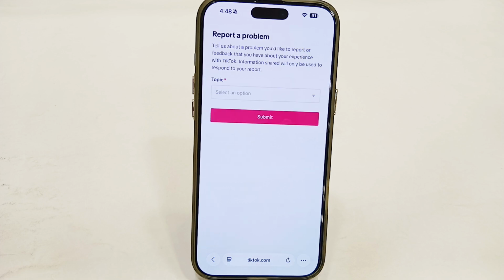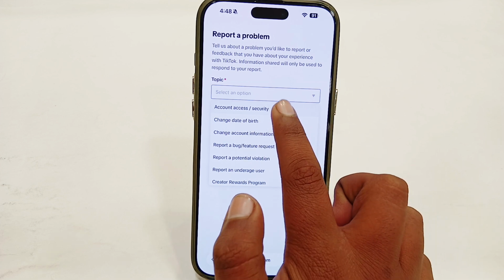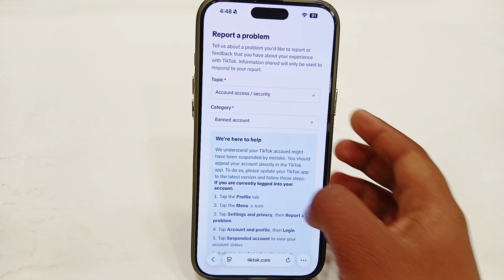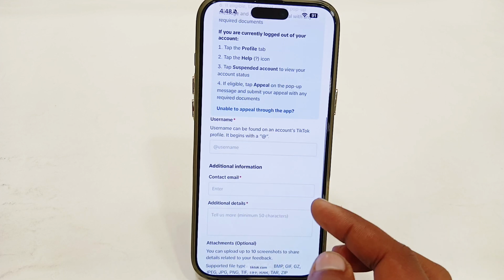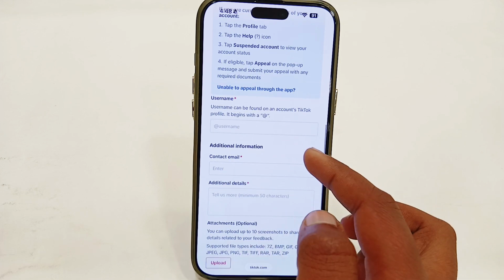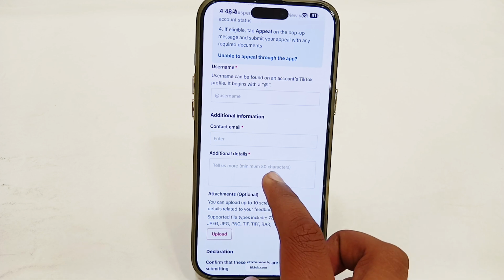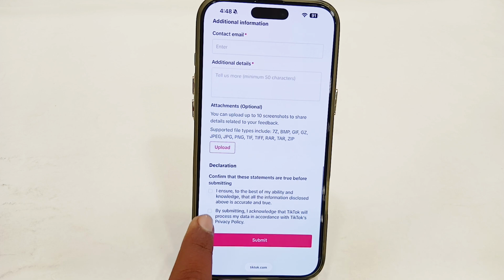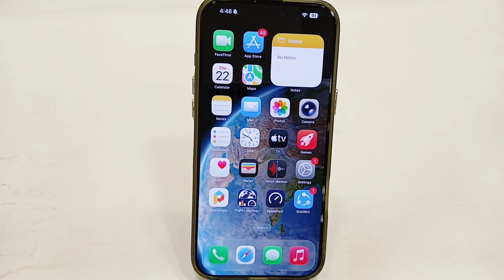How to Appeal a Permanently Banned TikTok Account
Is your TikTok account permanently banned for "Multiple Violations" of the Community Guidelines? In January 2026, TikTok has updated its enforcement algorithm to be stricter with the new iOS 26 integration, but they have also streamlined the manual review process. If you believe your account was flagged by mistake or you want to plead for a final chance, this updated tutorial will show you the "2026 Appeal Portal" trick, how to write a professional reinstatement request, and how to use the Web Feedback Form if you can't log into the app.

In this video, we cover:

The In-App Appeal (Method 1): How to tap the "Appeal" button on your ban notification and follow the 2026 updated identity verification steps.

The Web Feedback Form (Method 2): How to use the portal to submit a request when the app won't let you log in at all.

Writing a "Winning" Appeal: The exact 3-sentence template that 2026 creators are using to get manual reviews instead of automated rejections.

The "Device Ban" Bypass: How to tell if TikTok has banned your iPhone 17 hardware ID and what you can do to regain access to the platform on a new account.

Downloading Your Data: How to rescue your videos and drafts within the 30-day grace period before TikTok permanently deletes your 2026 data.